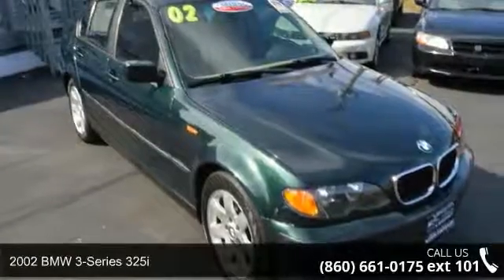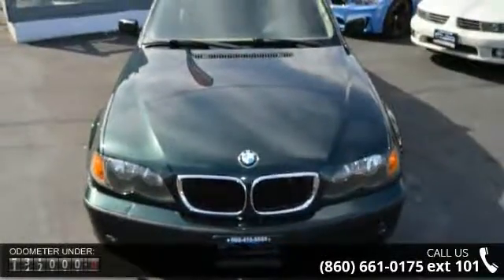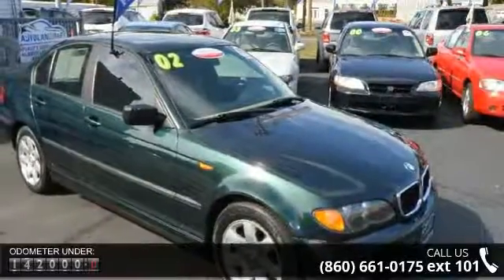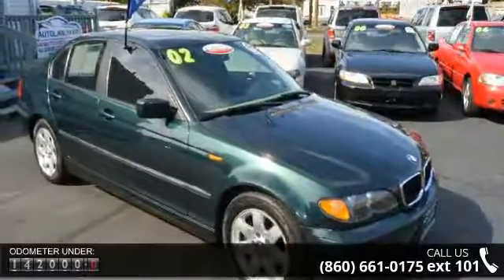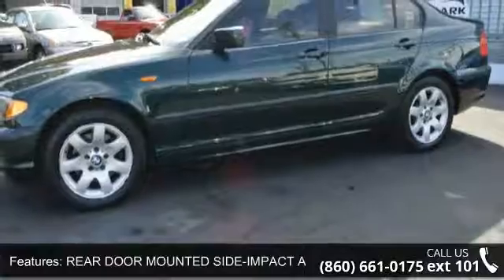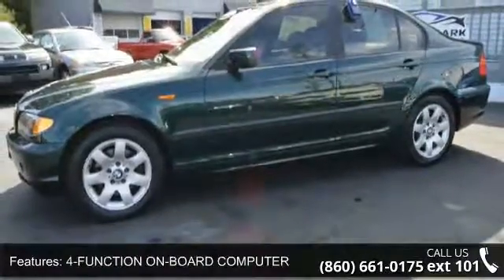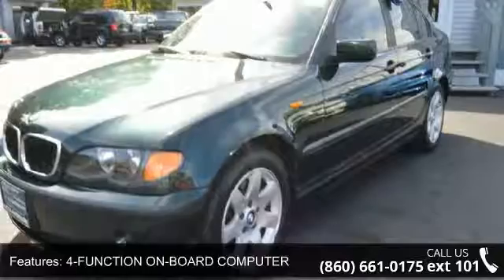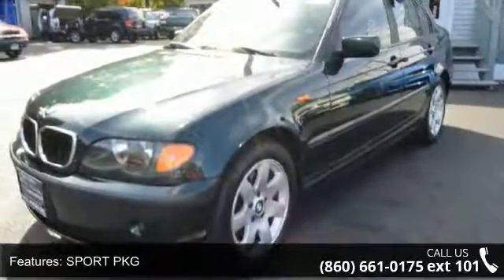2002 BMW 3 Series 325i - Auto Landmark - Plainville, CT 0...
Certified Pre-Owned - Under $5,000 w/Warranty Carfax - Auto Landmark is excited to offer this 2002 BMW 3 Series. This BMW includes: 5-SPEED AUTOMATIC TRANSMISSION W/OD Transmission w/Dual Shift Mode 5-Speed A/T A/T XENON HEADLIGHTS HID headlights COLD WEATHER PKG Rear Bench Seat Heated Front Seat(s) Pass-Through Rear Seat REAR DOOR MOUNTED SIDE-IMPACT AIRBAGS Rear Side Air Bag Passenger Air Bag Sensor 4-FUNCTION ON-BOARD COMPUTER SPORT PKG Steering Wheel Audio Controls Aluminum Wheels Cruise Control Tires - Front Performance Leather Steering Wheel Tires - Rear Performance Bucket Seats AM/FM STEREO CASSETTE PLAYER AM/FM Stereo Cassette EXTRA COST PAINT PWR TILT/SLIDE GLASS MOONROOF Sun/Moon Roof Sun/Moonroof INTERIOR MYRTLE WOOD TRIM Woodgrain Interior Trim LEATHER SEAT TRIM Leather Seats PREMIUM PKG Seat Memory Auto-Dimming Rearview Mirror Power Passenger Seat Woodgrain Interior Trim Sun/Moon Roof Sun/Moonroof Mi... read more